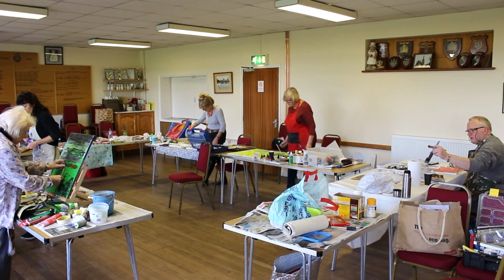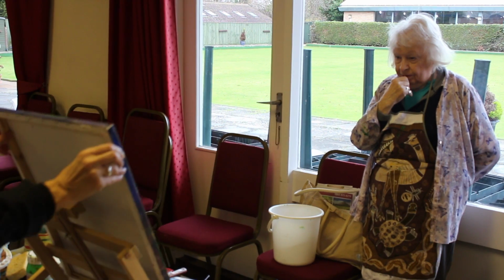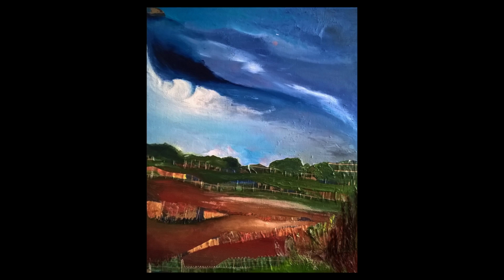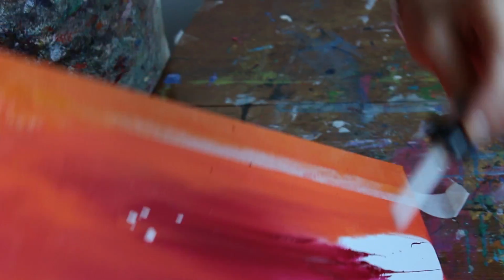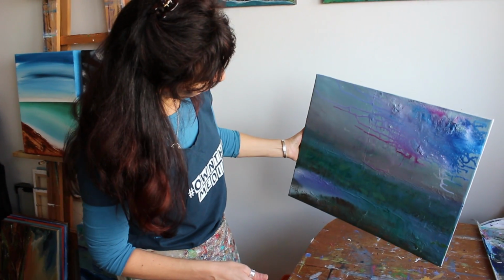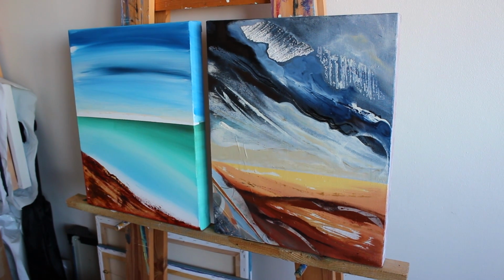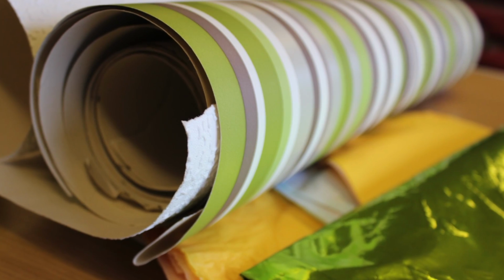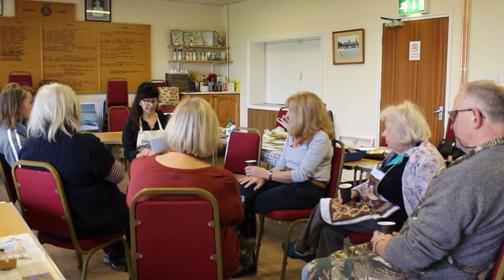Natasha Day - Artist / Tutor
Natasha chats about her work: "Intuitive Art freedom to Paint"